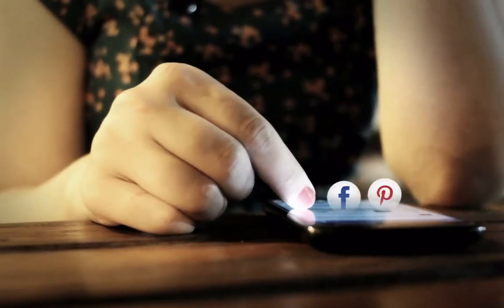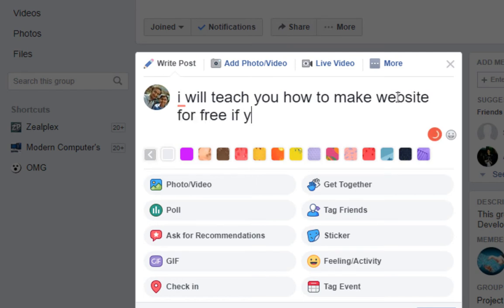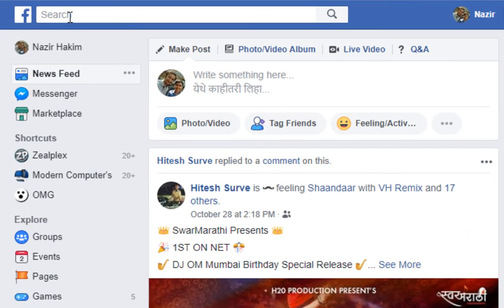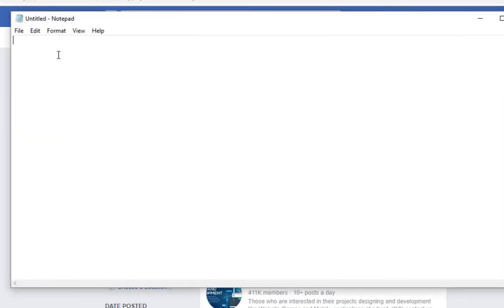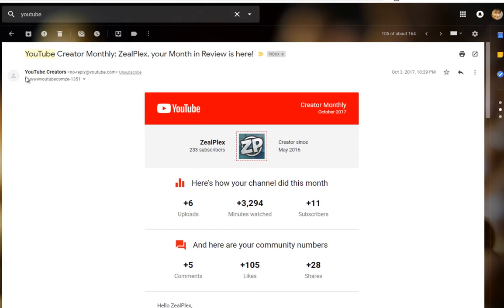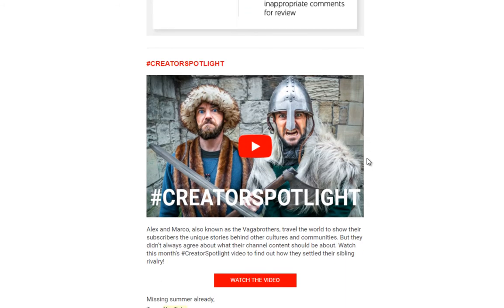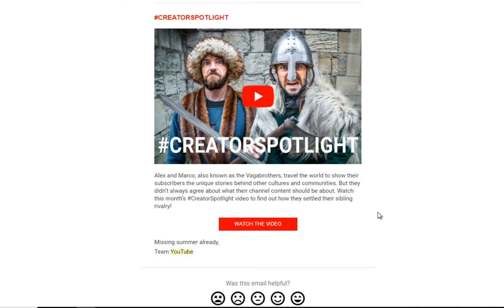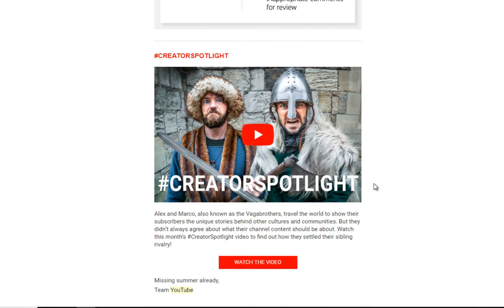How To Promote Youtube Channel using Email marketing